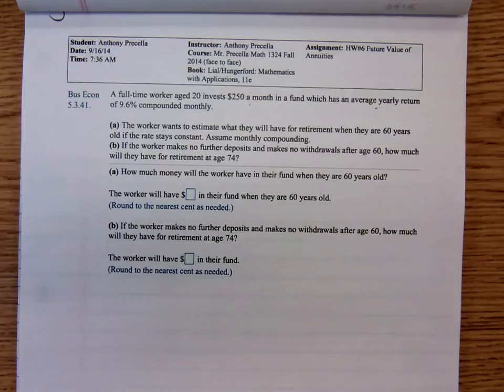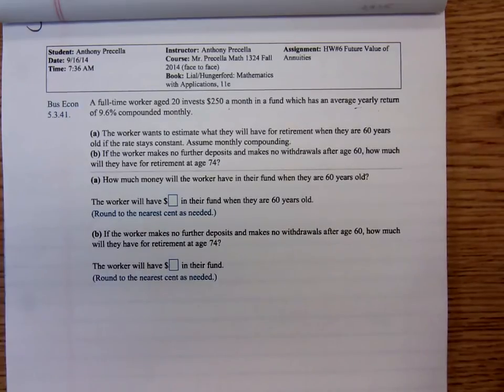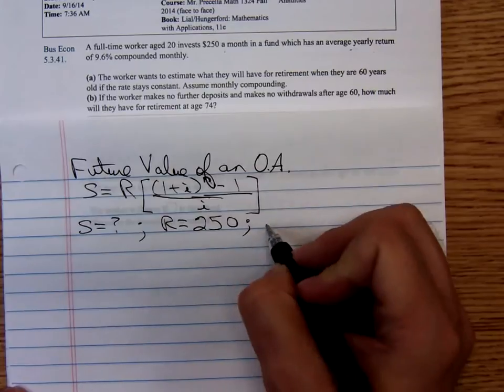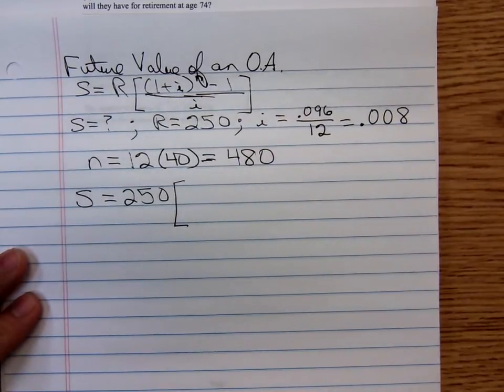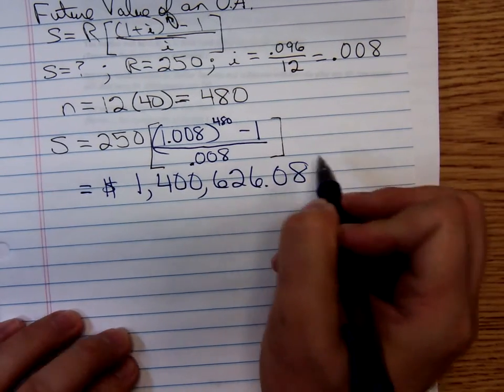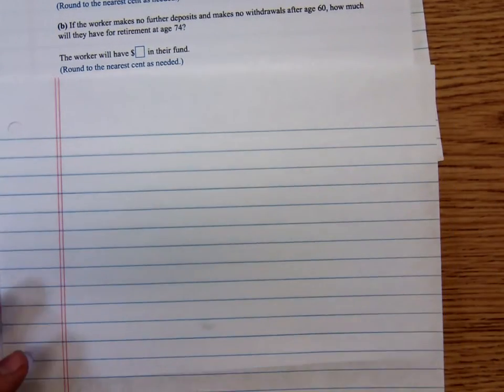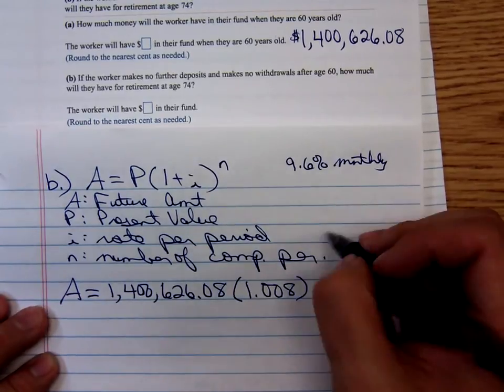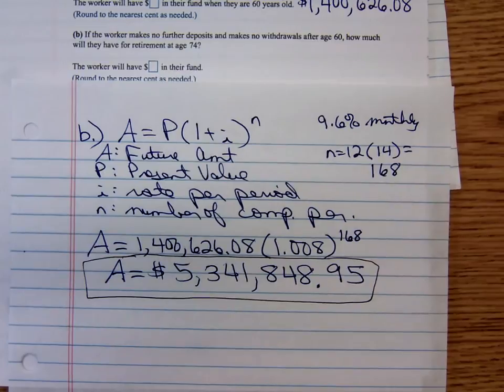Math 1324 Future Value of Ordinary Annuity with Stopped Payments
This is Timothy solving an annuity problem where the payments stop after 40 years; however, the money stays in the account earning interest.